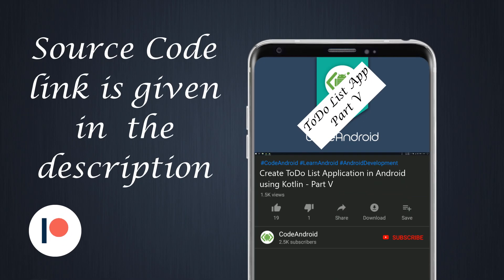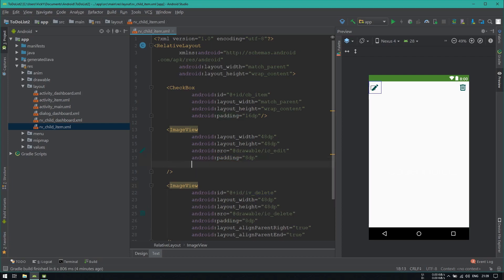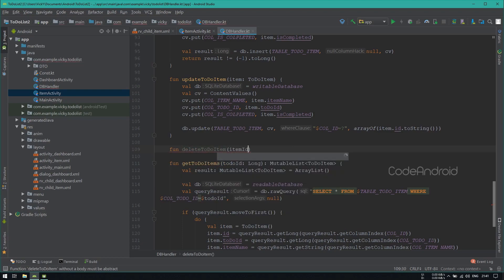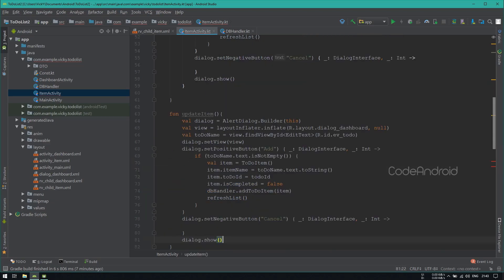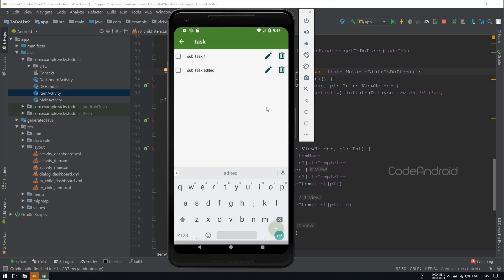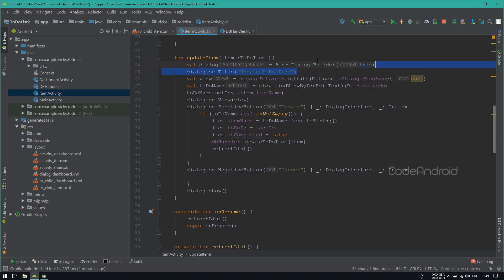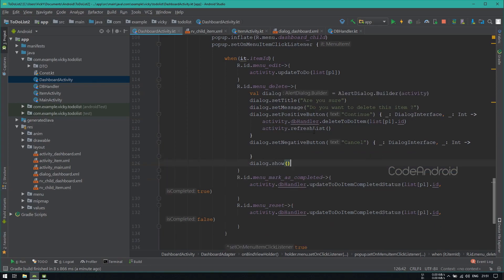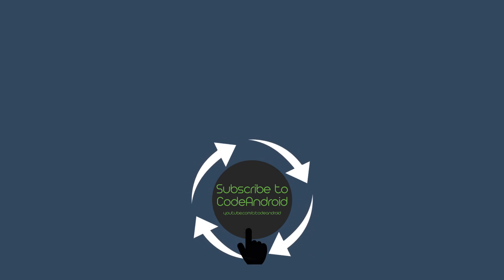Create ToDo List Application in Android - Part V